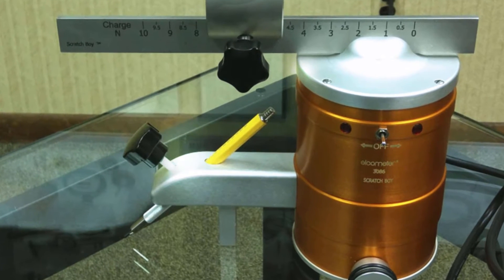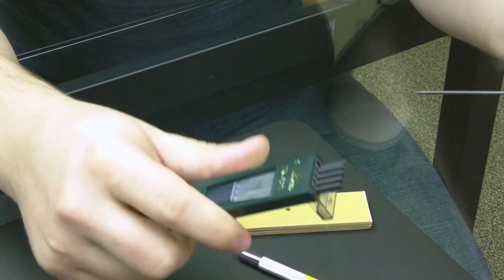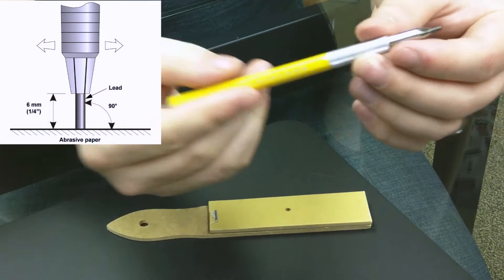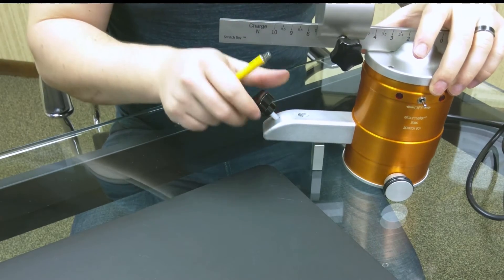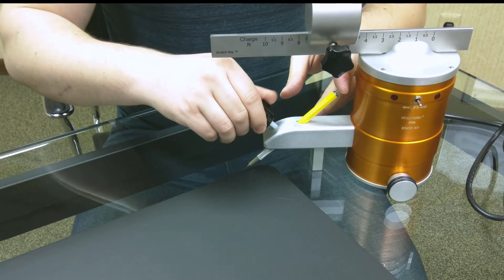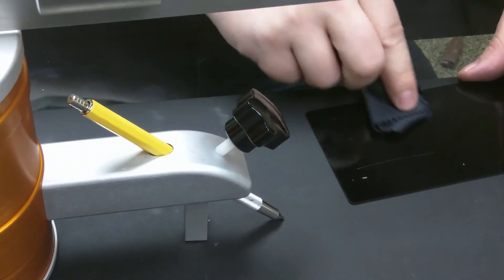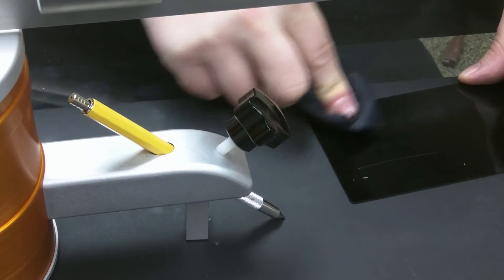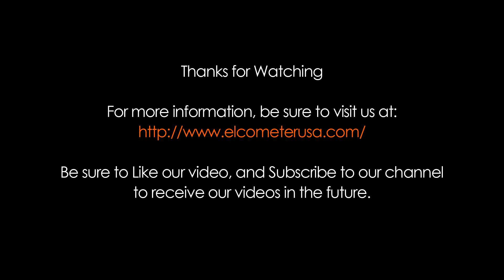Elcometer 3086 Motorized Pencil Hardness Tester Instructional Video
In this video, learn how to prepare and use the Elcometer 3086 motorized pencil hardness tester to evaluate a coatings hardness and adhesion to a substrate.